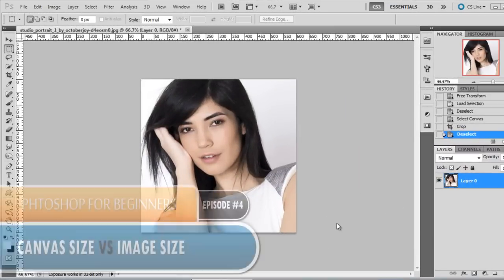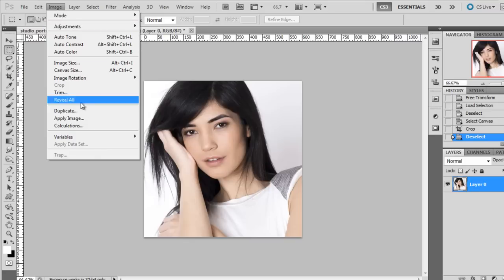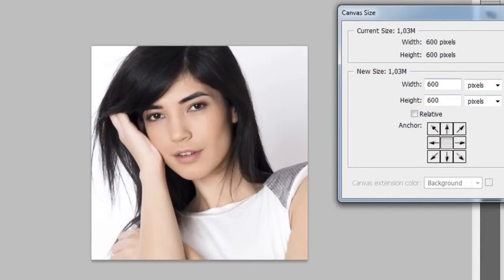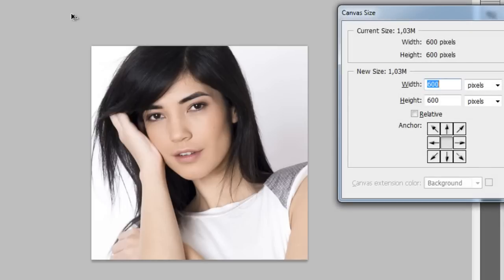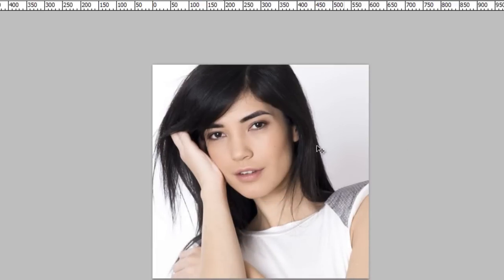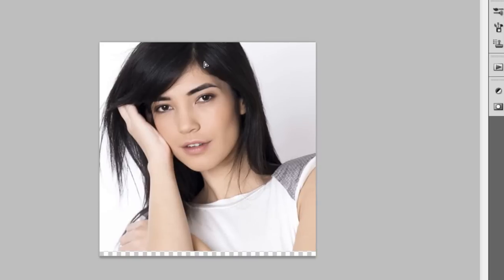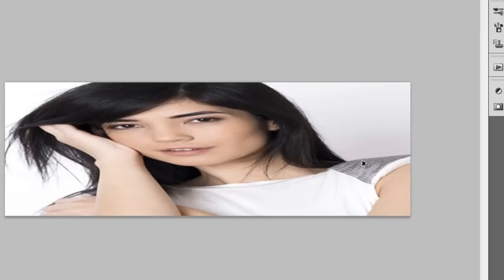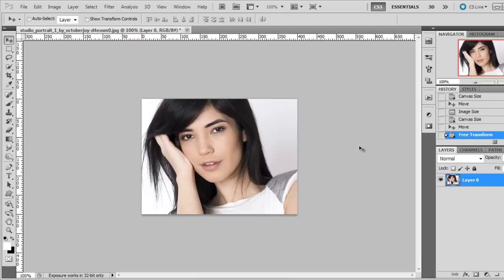#4 - Canvas Size vs image size - Photoshop for beginners (PSD Box)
The difference between Canvass ssize and Image size in Photoshop is that when you change the canvas size you don't affect the contents of the layers while with Image size you force the layers contents to lock to the boundaries of the new document size.